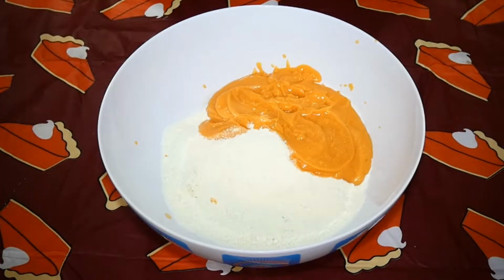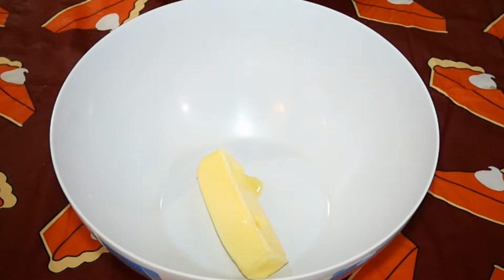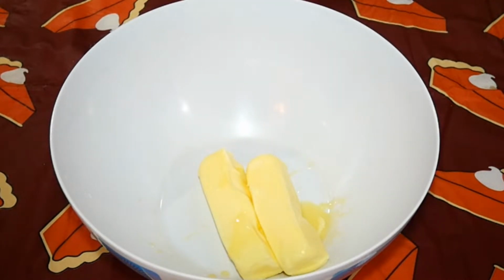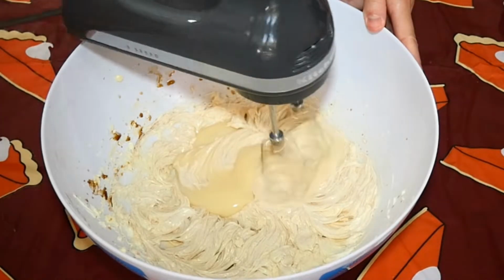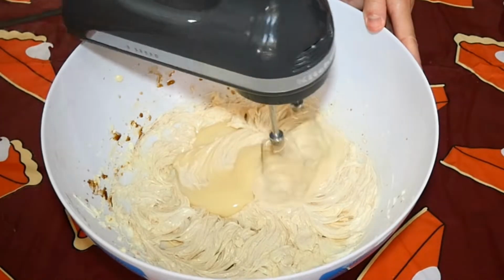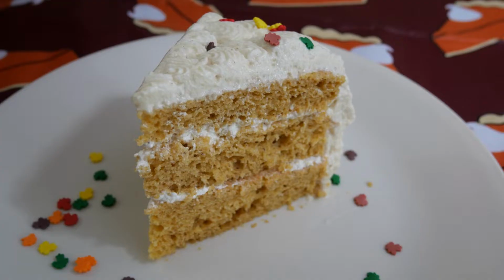Sweet Potato Cake (Using a box mix!) Easy & DELICIOUS recipe!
Here's the recipe! Follow my video for instructions.

Cake Batter:
1 yellow butter cake box mix
1 (15 ounce) can sweet potatoes
3 eggs
1 teaspoon cinnamon
1/2 teaspoon nutmeg
1 teaspoon vanilla extract
5 ounces evaporated milk

Sweetened Condensed Icing:
2 sticks unsalted butter
1 (14 ounce) can sweetened condensed milk
1/4 teaspoon cinnamon
1 teaspoon vanilla extract

A HUGE thank you to Pixels for letting me use his amazing Pure Imagination Remix! Check him out!

Like what I'm using for video editing and want to use it too? Here's some links! Big thank you to all of these for making my channel amazing!  Resources:
Freesfx.co.uk